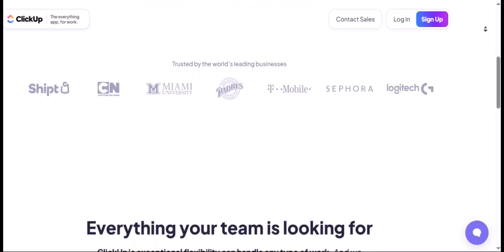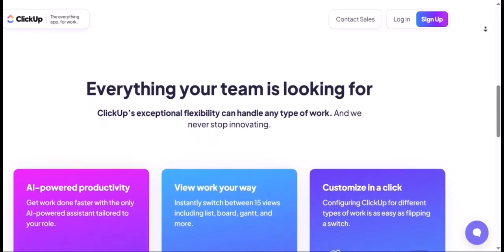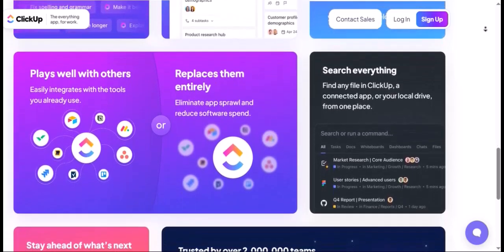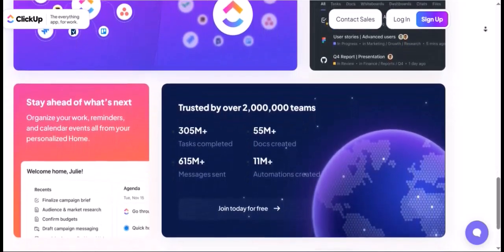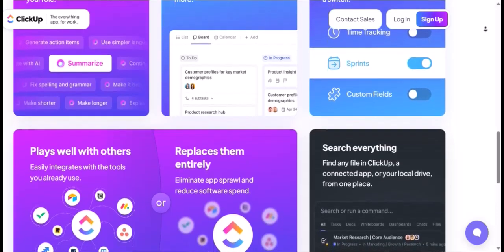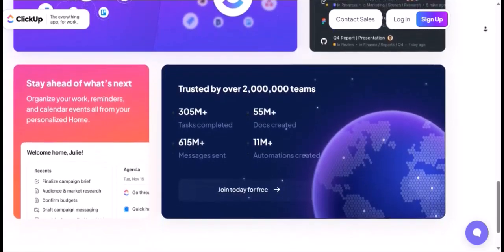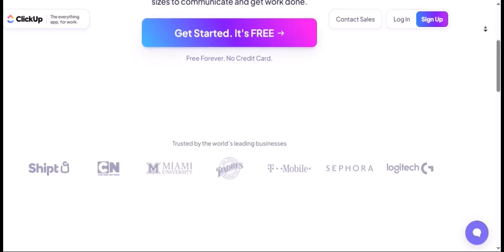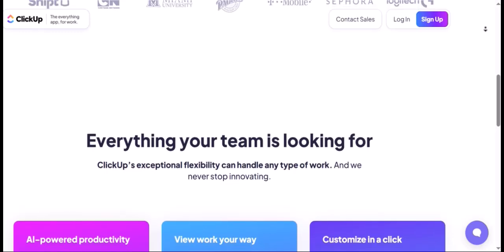does ClickUp offer more customisation options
In this video, you will learn about does ClickUp offer more customisation options

9 YouTube Channel Ideas to Help You Choose Your Own

✅IGNORE THIS
Related Search: